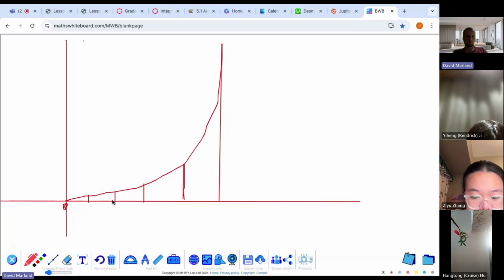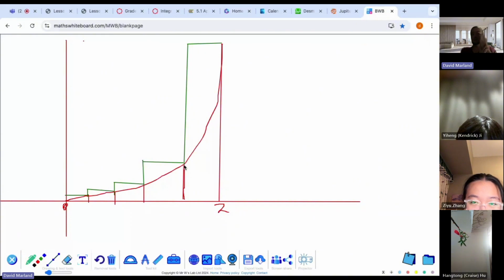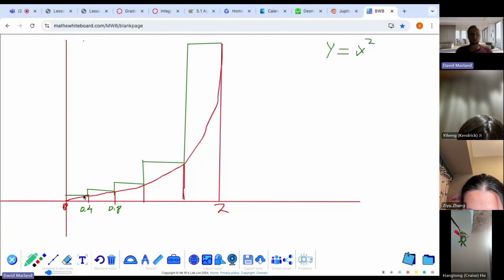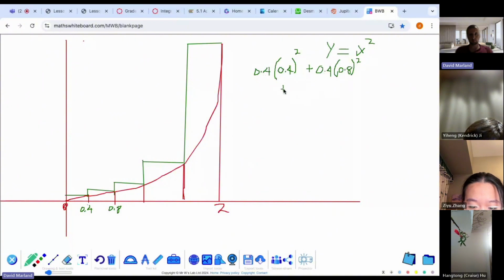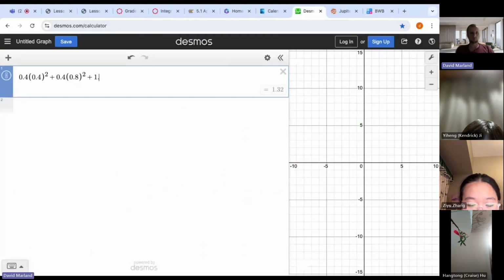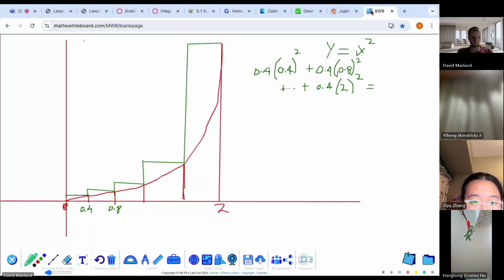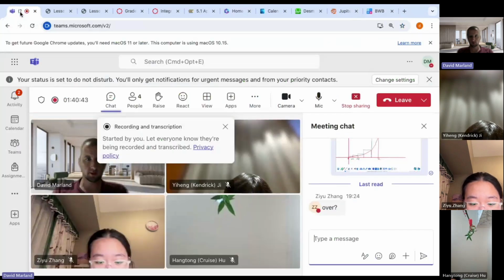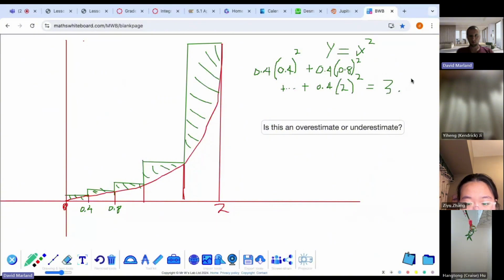Integration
Teaching integration